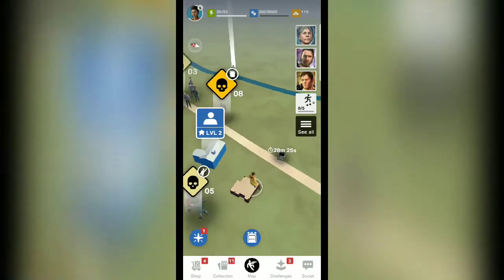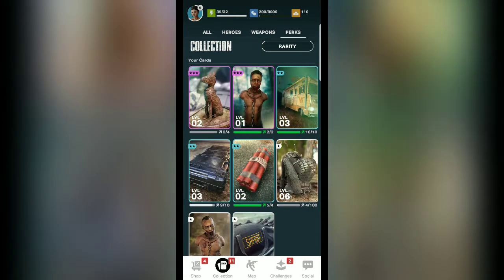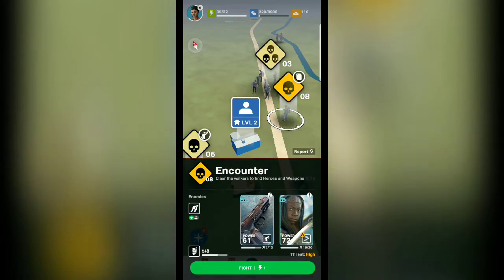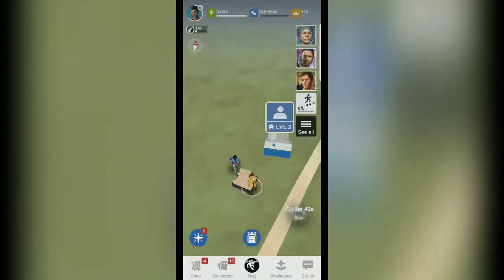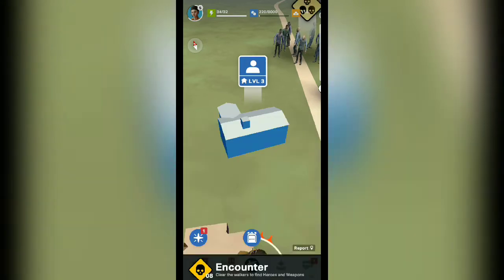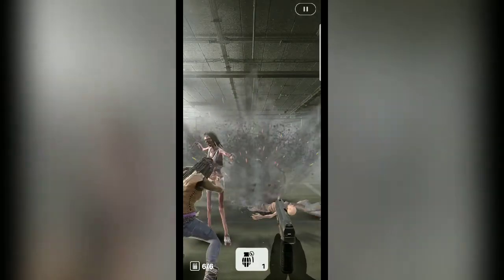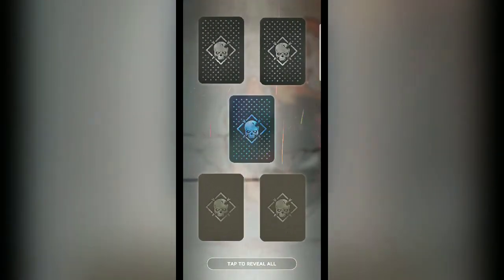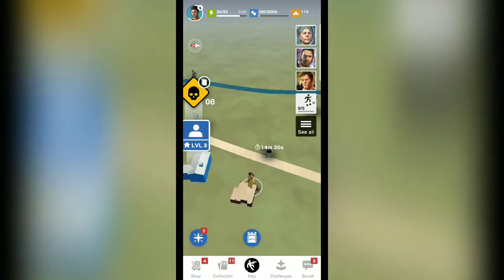The Walking Dead Our World Guide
Be sure to look out for another video this week! I might place your comment in my next video!